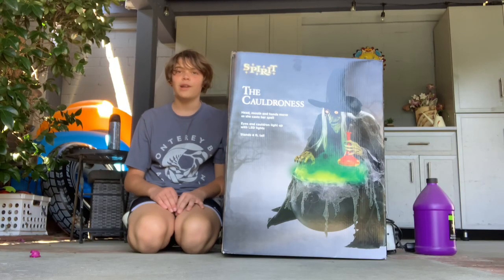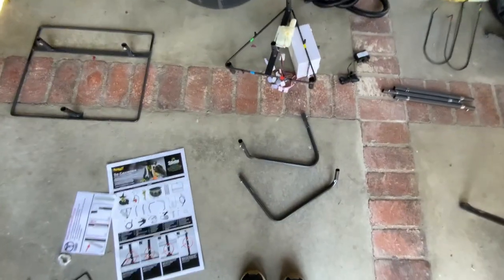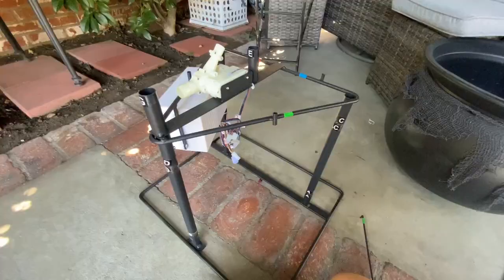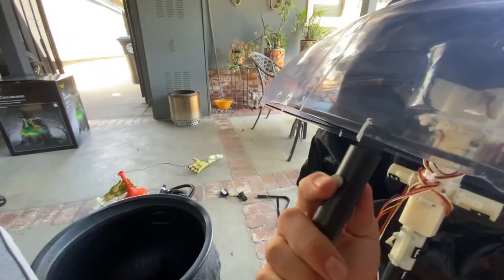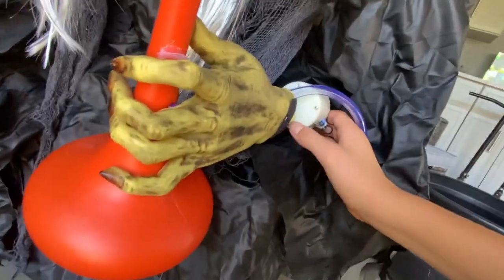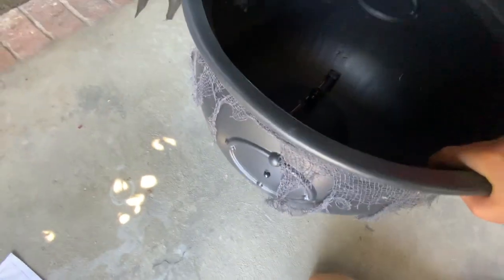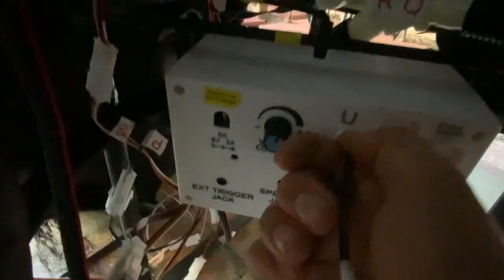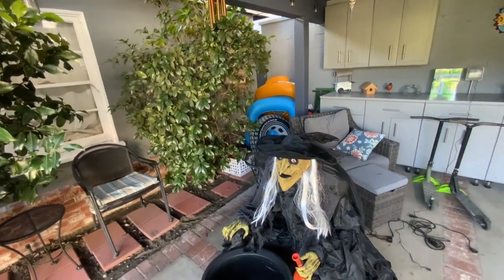How to set up The Cauldroness!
Setup of my favorite animatronic for the 2023 Halloween season.